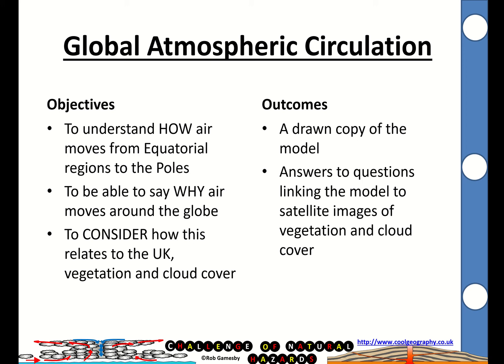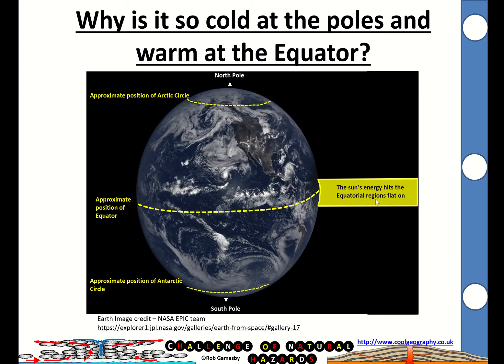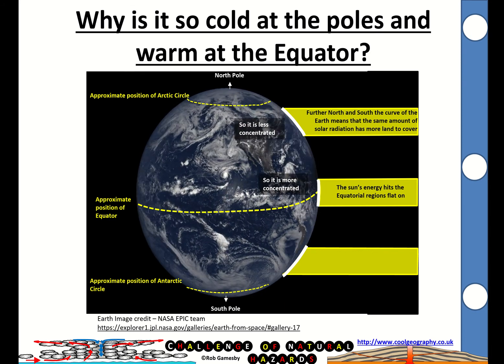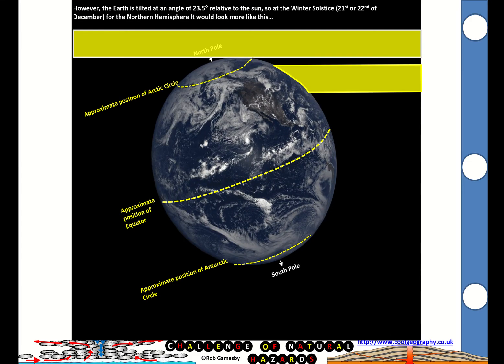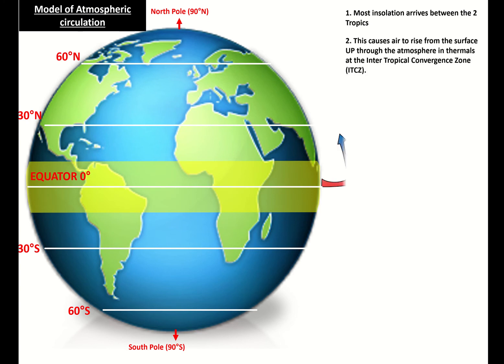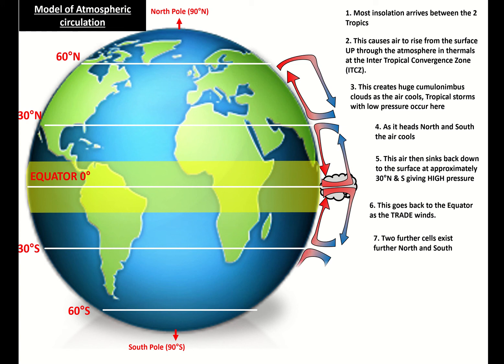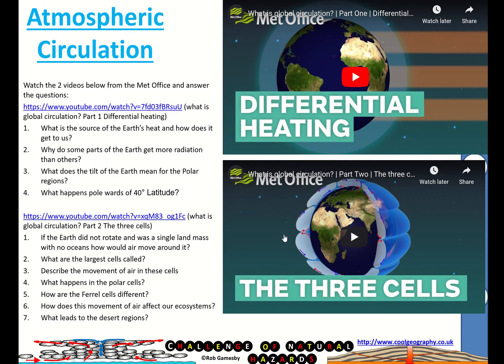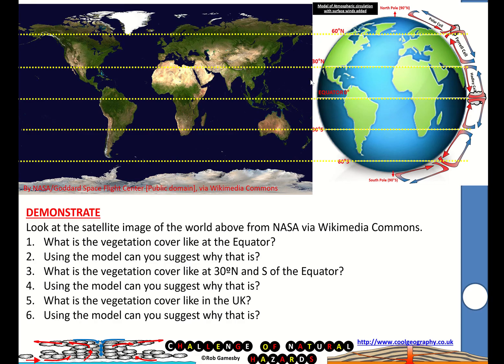Global Atmospheric Circulation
How the global atmospheric circulation works.